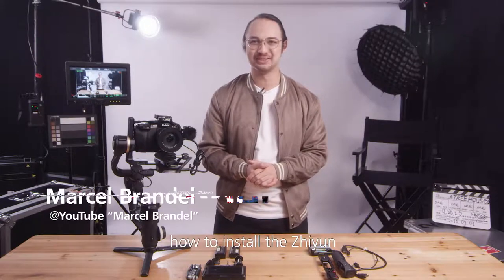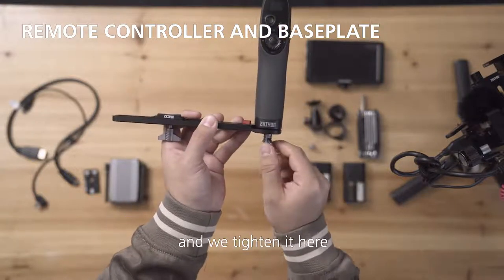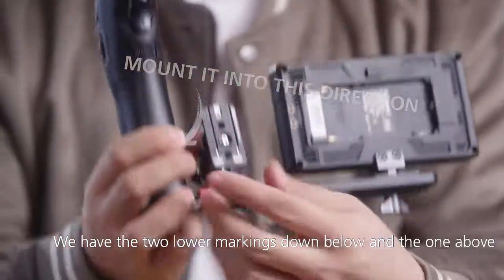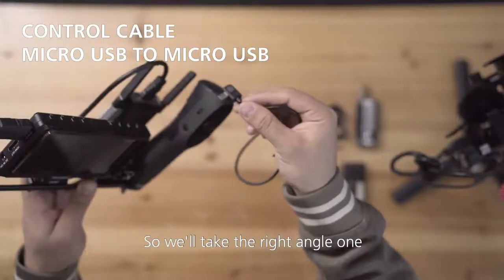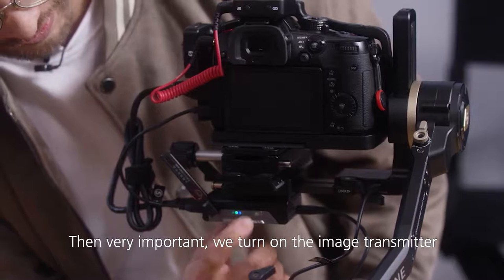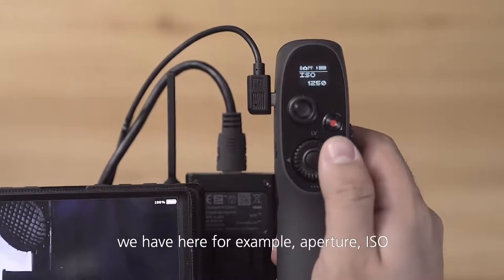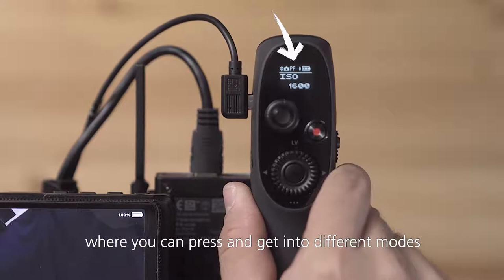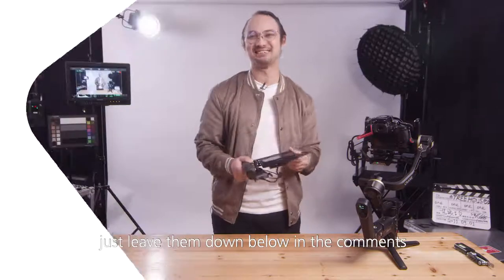zhiyun crane 3S/ pro tutorial （ How to set up wireless control System)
This is an official tutorial video on How to set up  wireless control System of ZHiyun crane 3s gimbal.

You can find the detailed step by step tutorial on Zhiyun crane 3s gimbal pro.